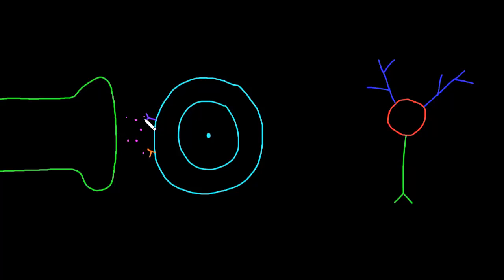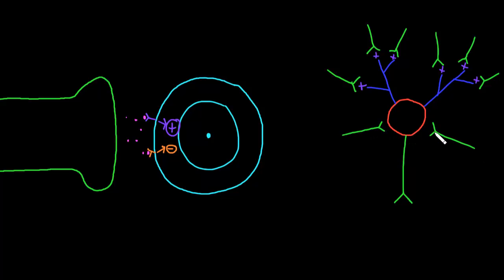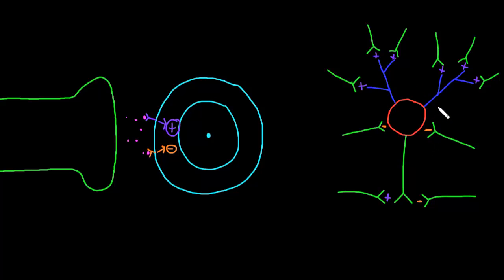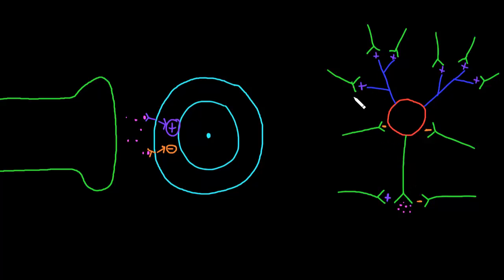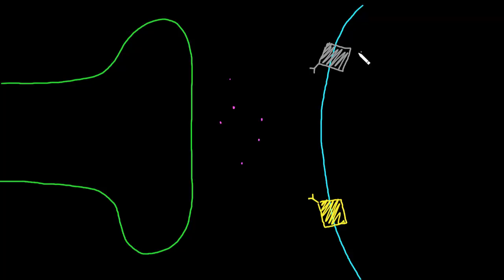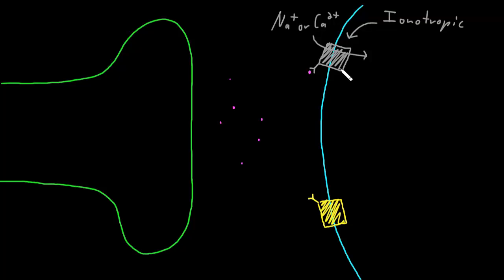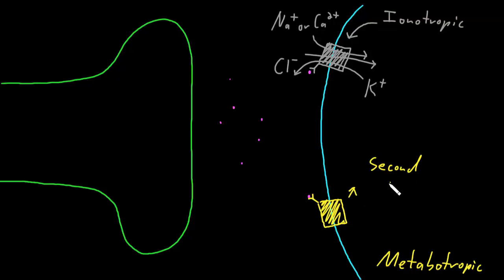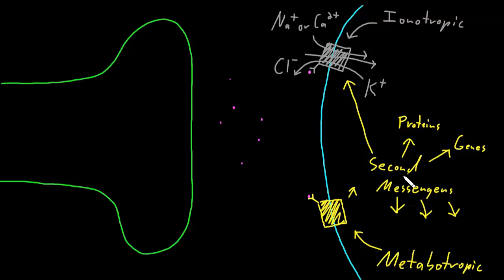Types of neurotransmitter receptors | Nervous system physiology | NCLEX-RN | Khan Academy